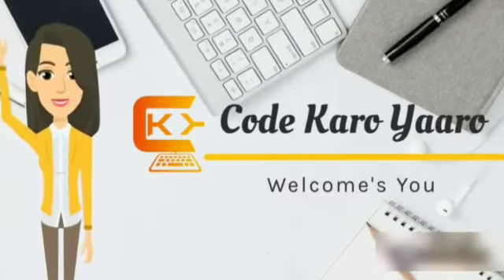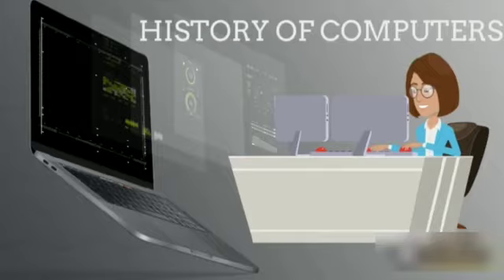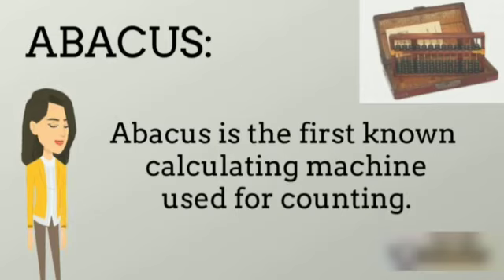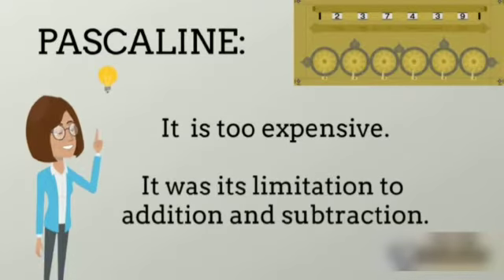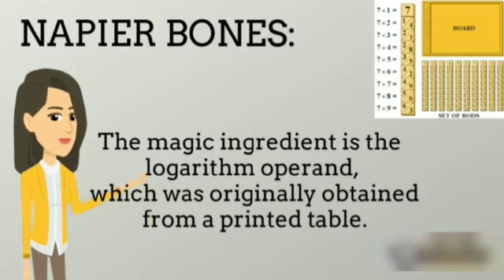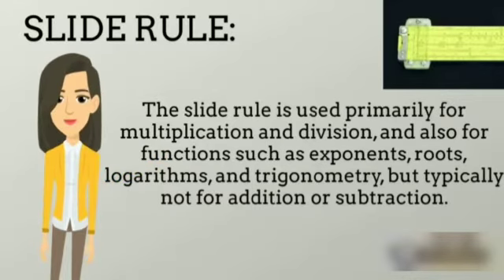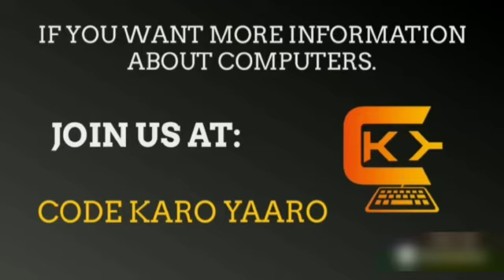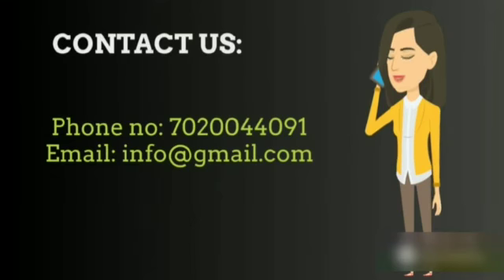History of Computer|| Code Karo Yaaro|| Kids Learning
🔵History of Computers :
The golden age of computers began with the digital revolution, but people have been using computers in their daily lives since the beginning of civilization. The history of computers began with simple adding devices. Milestones in the 20th century included the invention of the transistor and the development of the microprocessor, which led to the modern-day computer.

🔵The Vacuum Tube:
The invention of the vacuum tube in 1904 kicked off a revolution in computers. A vacuum tube is a tube that has had all air and gas removed, making it perfect for controlling electrical circuits. By using vacuum tubes together with hundreds or thousands of electrical circuits, a computer's vacuum tube can perform calculations by turning these circuits on (current flowing) or off (no current flowing). Computers from before 1950 often had vacuum tubes in their processors.